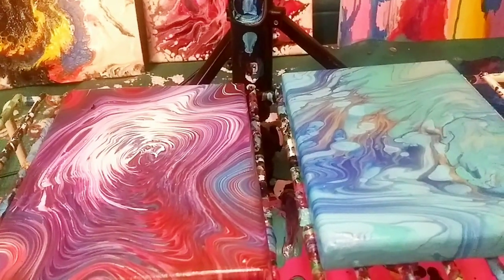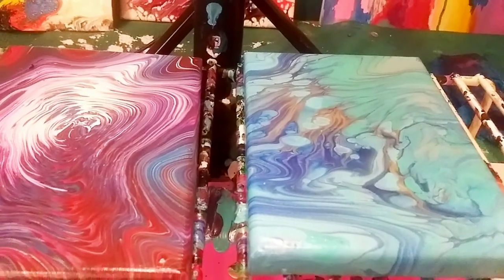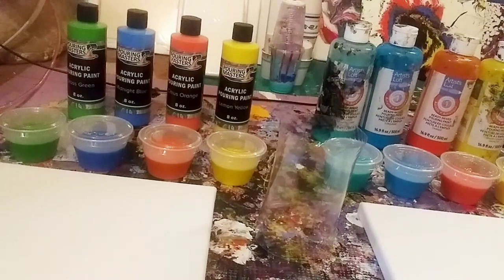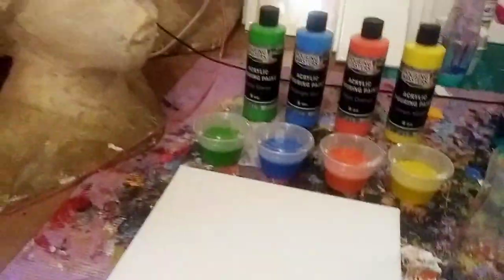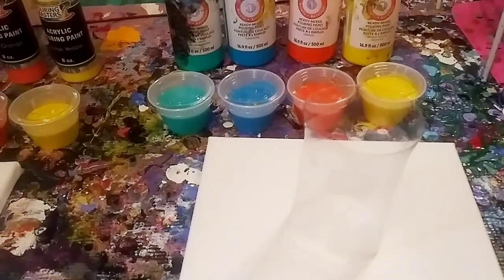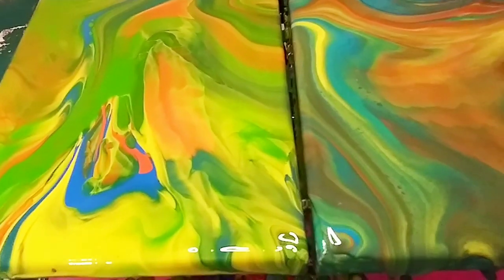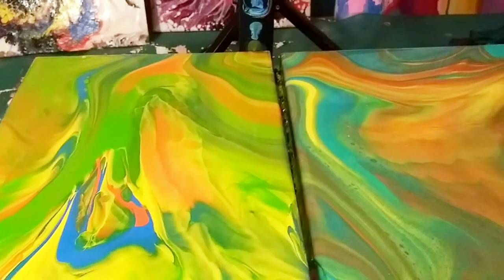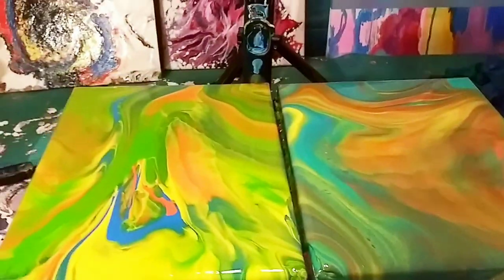Battle Of The Pouring Acrylics Part 2/Pouring Masters Vs Artist's Loft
Hey guys, so today we are battling it out with the Pouring Masters Acrylic Pouring Paint and Artist's Loft Premixed acrylics. Who will win??? Come & 👀 see. Leave your opinion in the comments below.

Materials:
2 8" x 10" canvases
Butane torch

Pouring Masters in
Citrus Orange
Lemon Yellow
Midnight Blue & Grass Green

Artist's Loft in
Aqua Green
Turquoise
Orange & Bright Yellow

🎶 Music Credits
Musician: Not The King. 👑